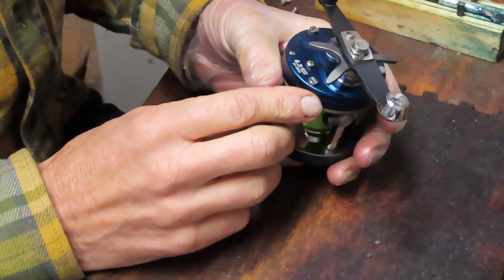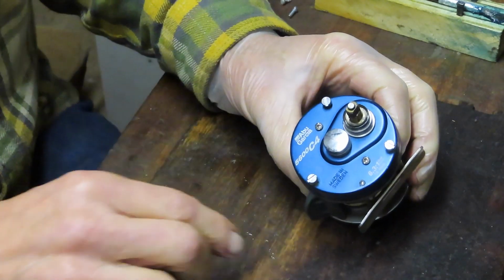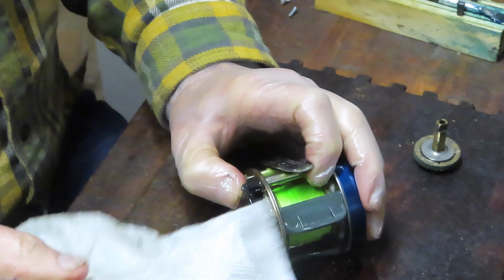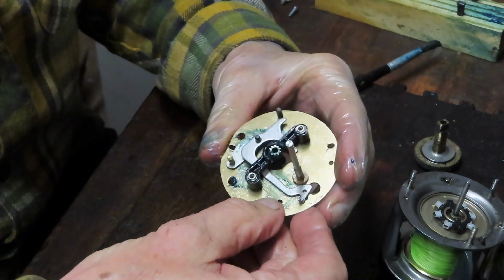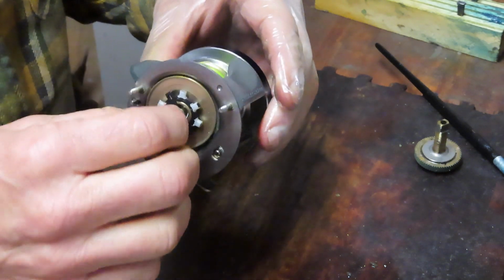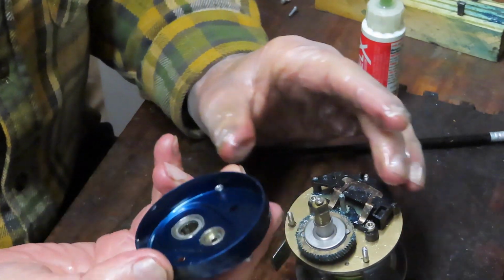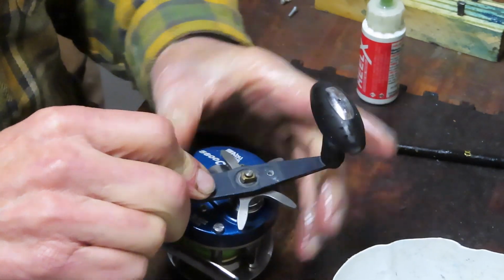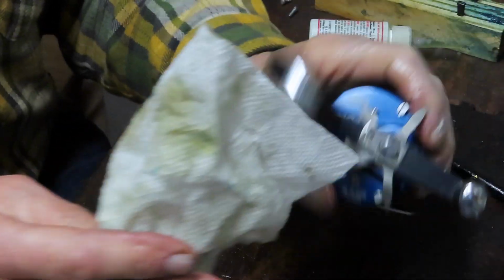Abu Ambassadeur 5600 C4 fishing rel how to tke apart and service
Watch as I take apart and service a modern ABU Garcia Ambassadeur C$ with a sticking free spool release.  I use a step by step process and fully disassembly to gear side mechanism.